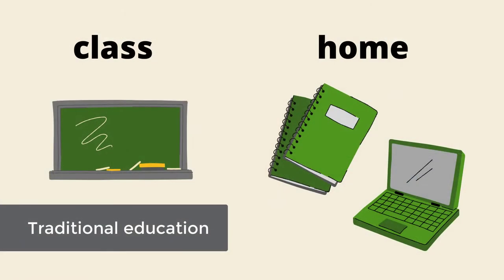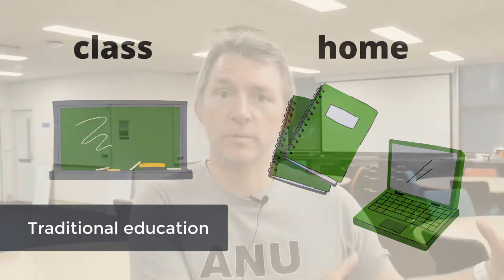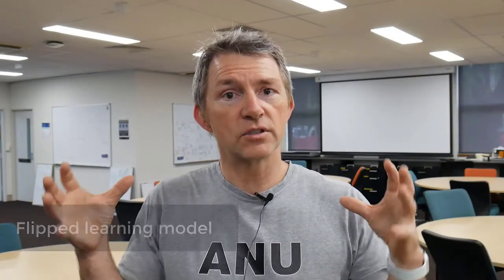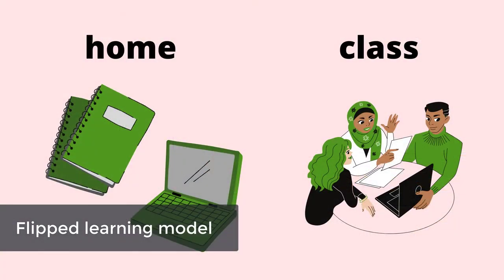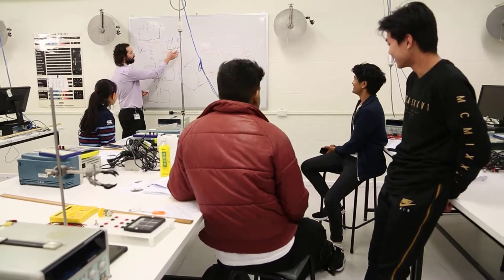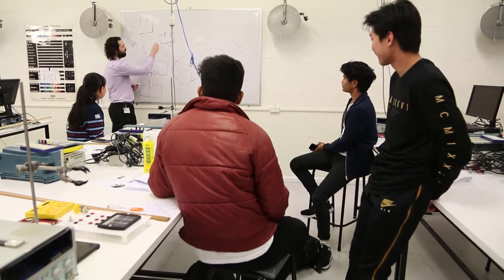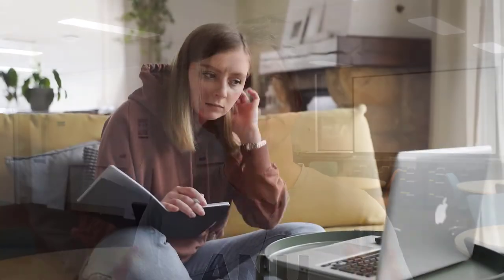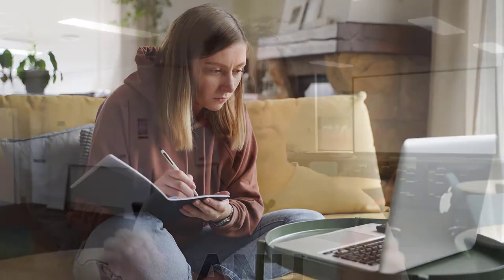meriSTEM: Information for parents | Science Skills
'meriSTEM' founder, Professor Joe Hope, takes parents through why he created meriSTEM, what the flipped classroom approach is, and how it's harder for teachers and students - but creates better outcomes!

Joe's tips for parents:
1. Help your child set aside time to do the homework.
2. Encourage active engagement with the videos. Your child should rewatch videos and conduct their own research to answer questions, plus take their questions to their teacher.
3. Support your child to take ownership of their own learning - they'll appreciate this skill in later life!

0:00 - Why meriSTEM was created?
0:17 - Flipped vs traditional education
0:42 - A better use of class time
1:03 - Research is conclusive
1:42 - It's harder for teachers and students
2:30 - Parental support is key